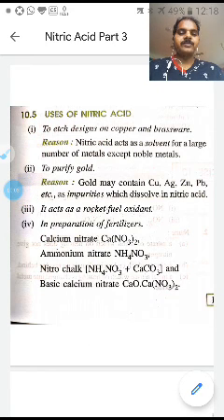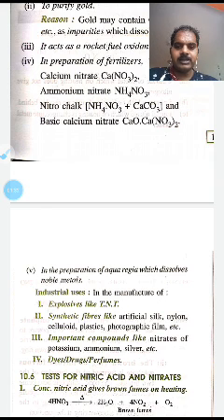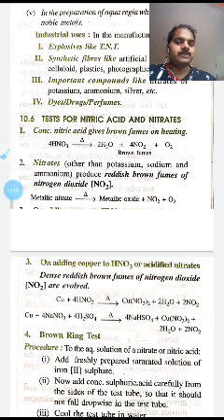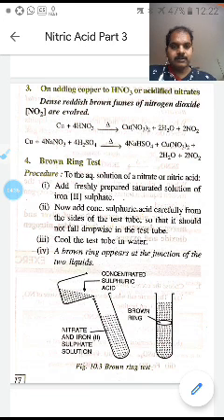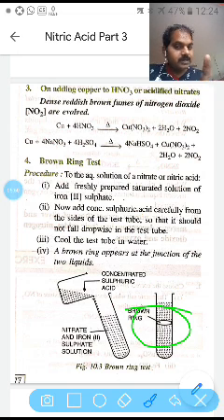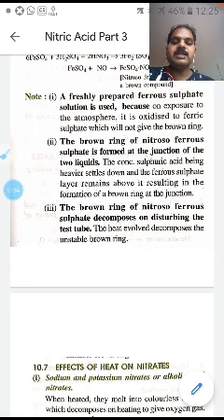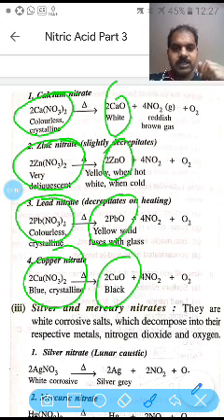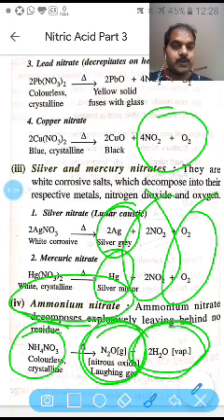Study of Nitric acid Part 3 ( Used, Identification and effect of heat on Metal Nitrates)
In this video we study the uses of Nitric acid,  Identification of Nitric acid and effect of heat on Metal Nitrates for ICSE CLASS 10 CHEMISTRY.